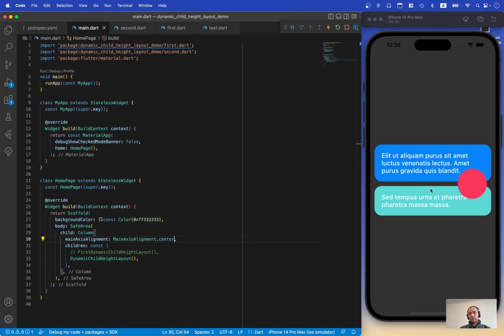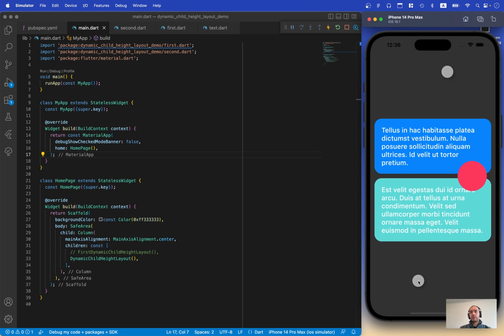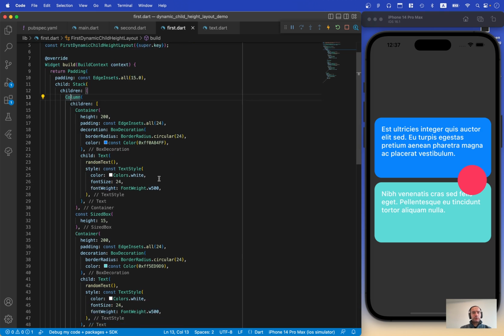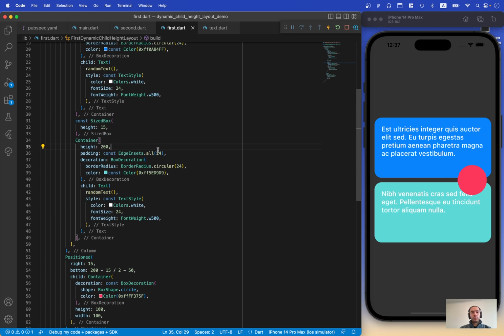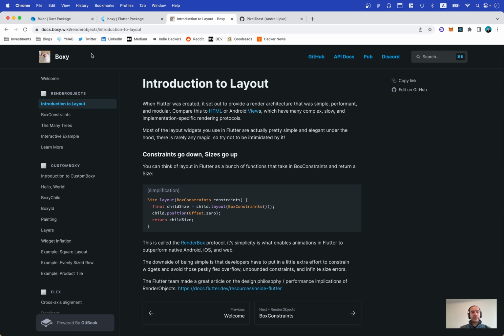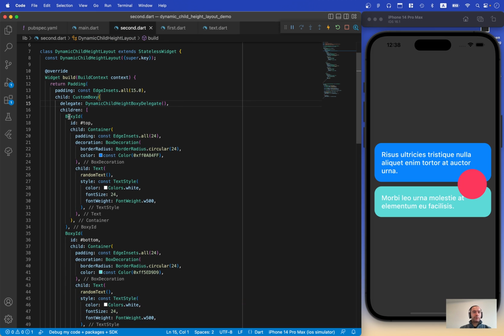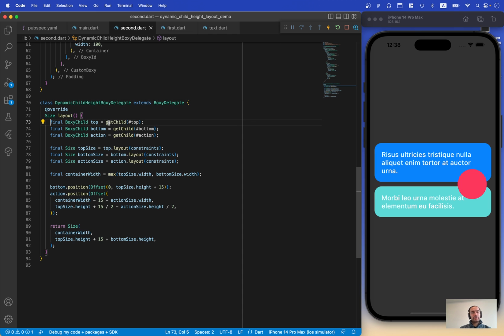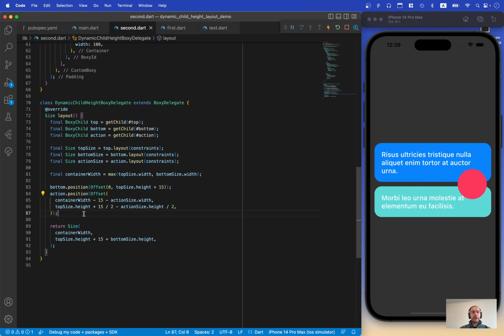How to layout widgets with custom logic and dynamic height of the children with help of the boxy lib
In this tutorial, we will see how we can create a custom layout in Flutter and position our widget relative to the position of the children with dynamic height.

*Environment:*
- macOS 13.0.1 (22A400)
- Flutter 3.3.9

*Outline:*
00:00 - Intro
00:44 - Native Flutter Widgets
01:25 - Creating custom layout using Boxy library